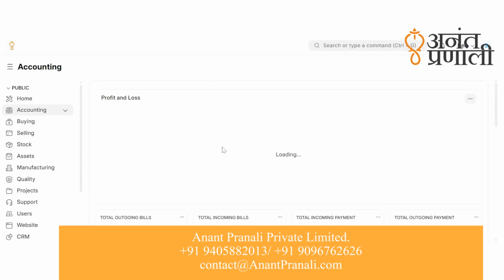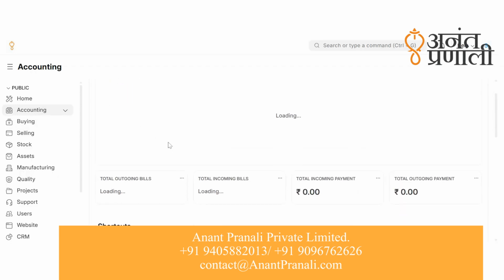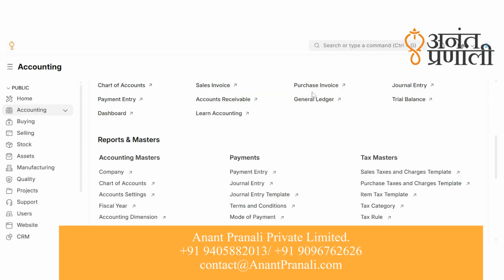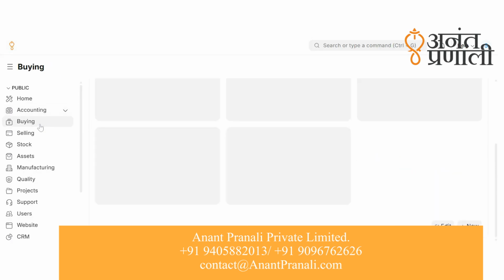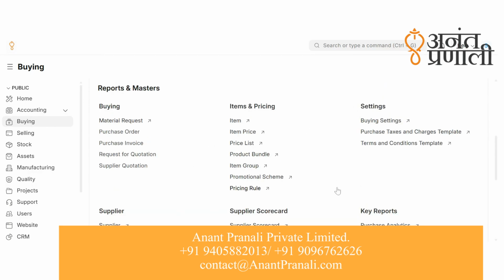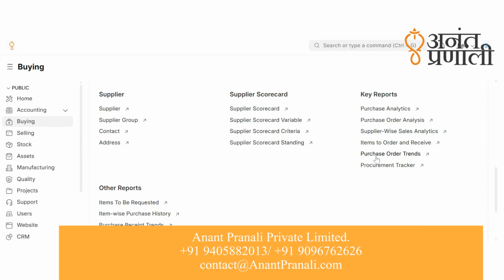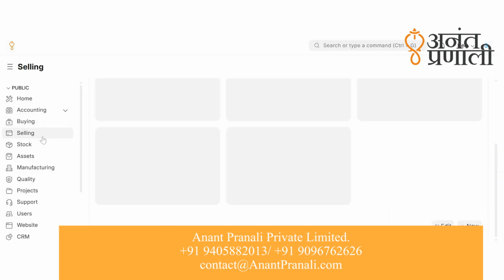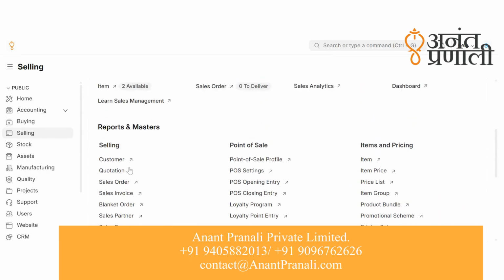Over View of ERPNext Module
Welcome to Anant Pranali Private Limited ERPNext Guide. We will show you how to login.

In this video, we will understand ERPNext Login, Dashboard, and an overview of all major modules.

This is a complete overview of ERPNext Login and Dashboard.